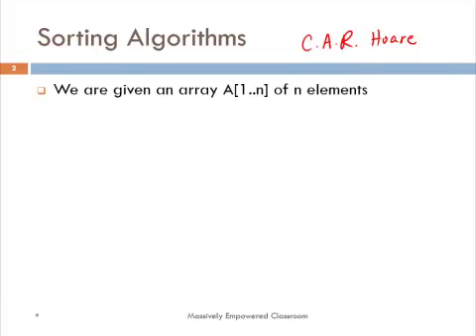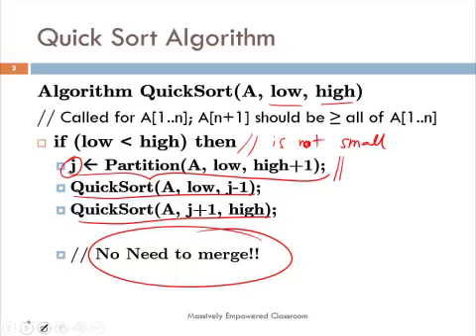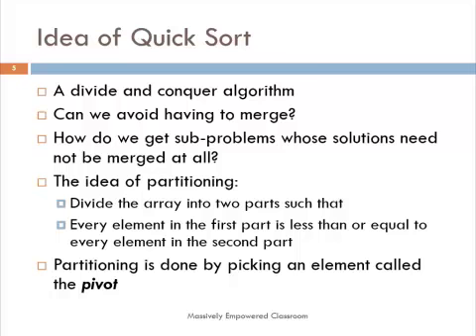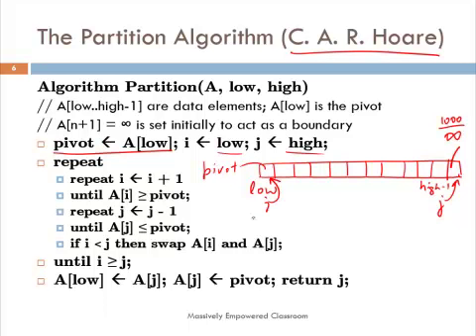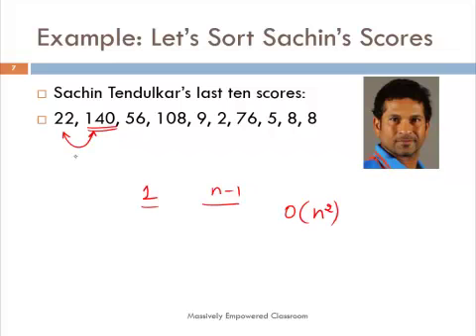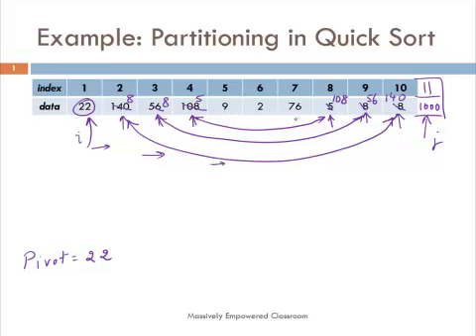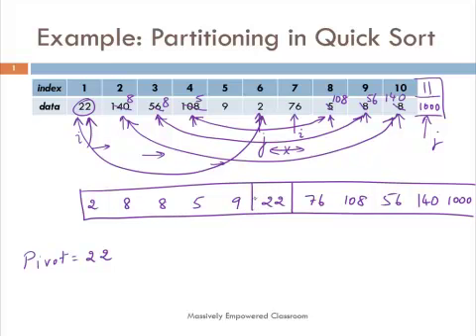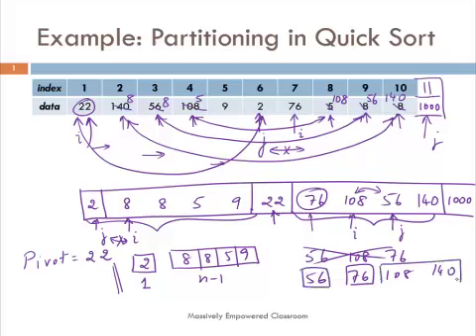Divide and Conquer QuickSort II Algorithm